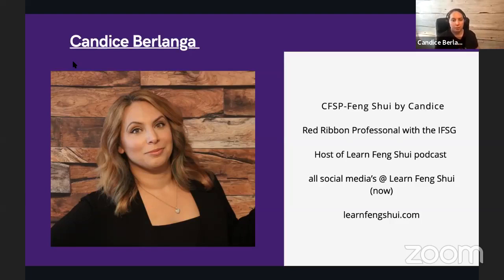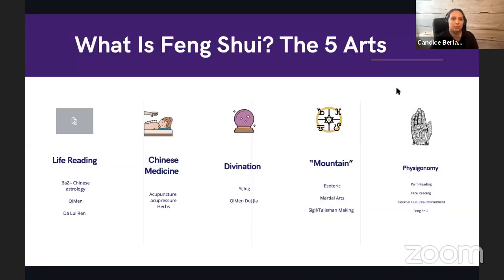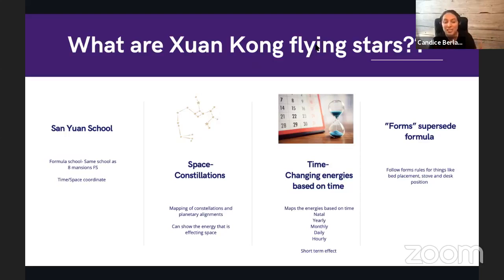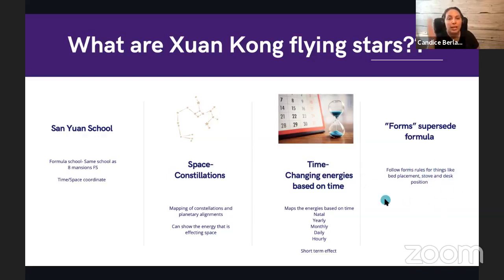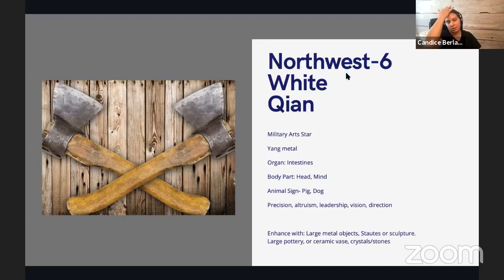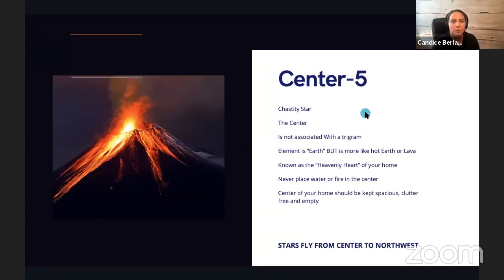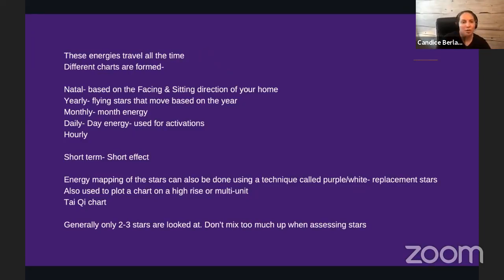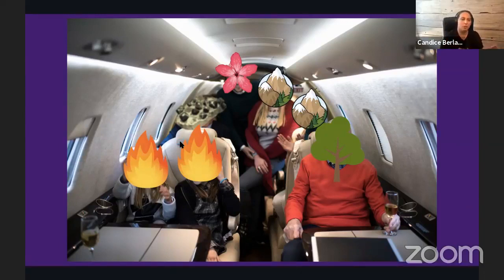Flying Stars Feng Shui Explained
What is Flying Star Feng Shui? In this- less how-to and more an explanation of what- video I go over what flying stars are and some of the ways they're looked at. **This was recorded in late 2021 and has some outdated information of the flying star location for the year.

Intro
Eastern and Western Feng Shui styles of Feng Shui 1:38
Explanation of Feng Shui 5:23
What are Xuan Kong Flying stars? 6:50
Sectors and Elements 11:06
Flying Stars and Energy Mapping 18:32
Story Time- How flying stars travel 20:00
Using Feng Shui items to correct energy 24:50
Using the Element cycle 26:35
Different ways Flying stars are used 27:26